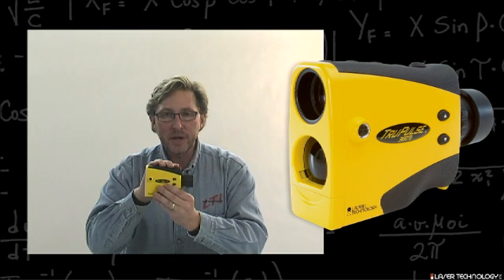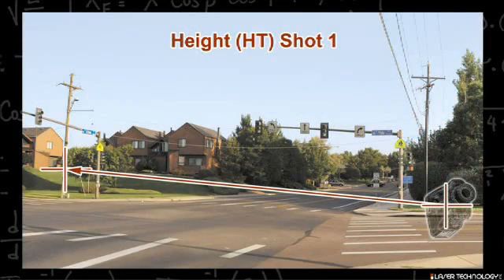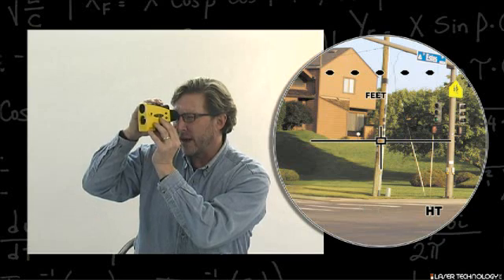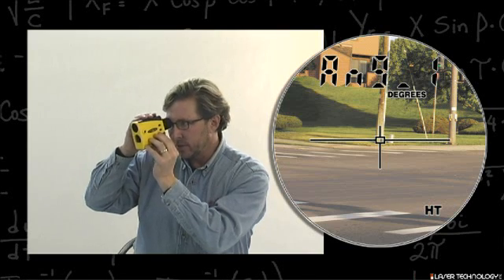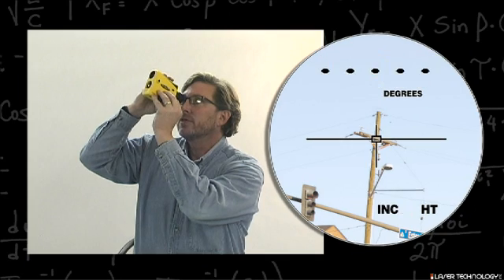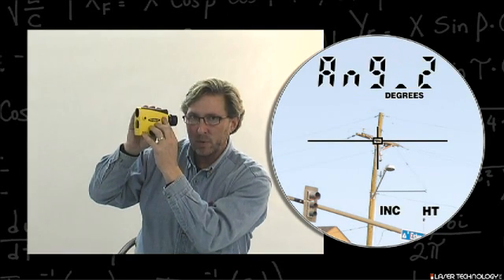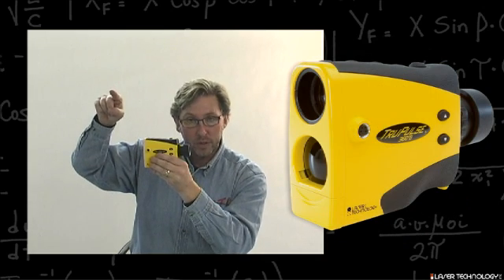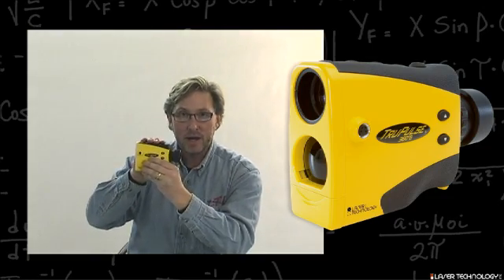TruPulse Training 2-B - Height Routine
This Laser Technology TruPulse training video shows how to use the built-in 3-shot height routine to collect any height or clearance value in a matter of seconds.